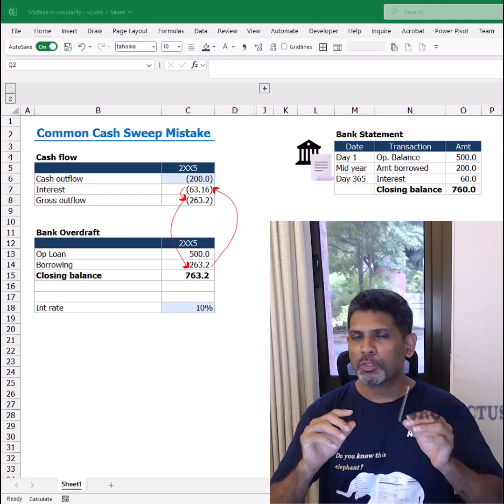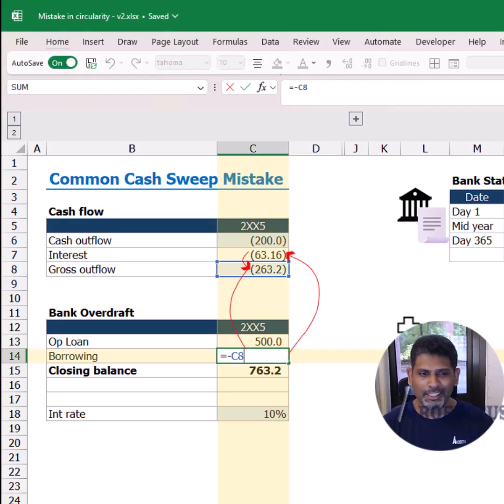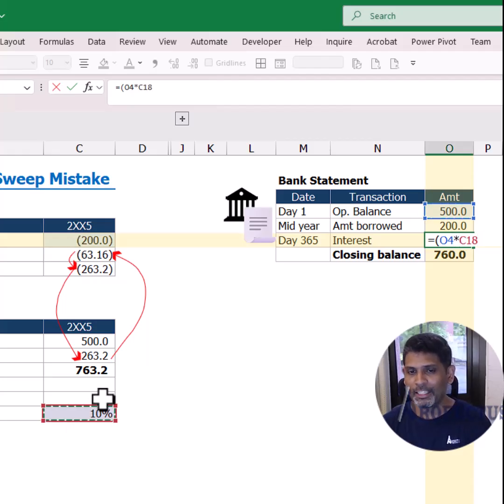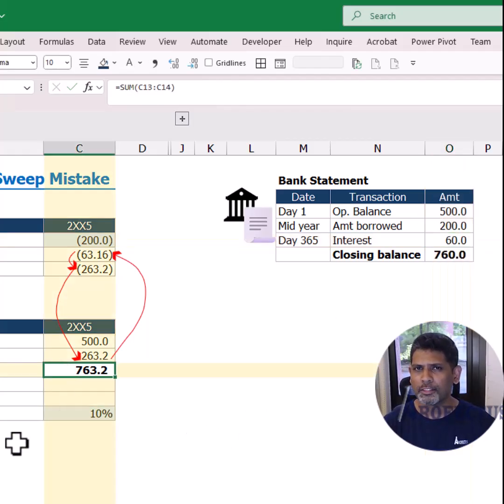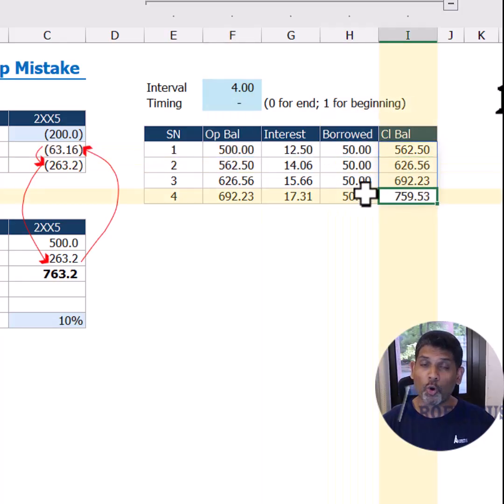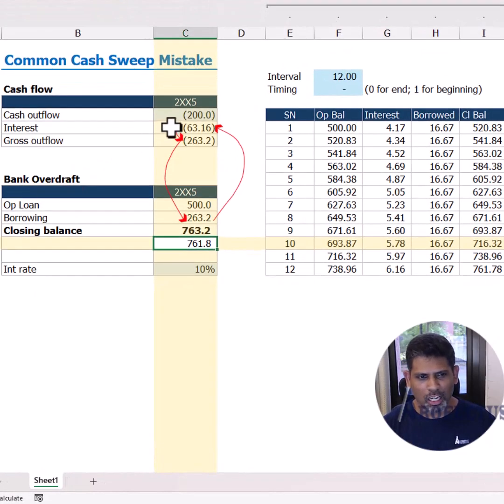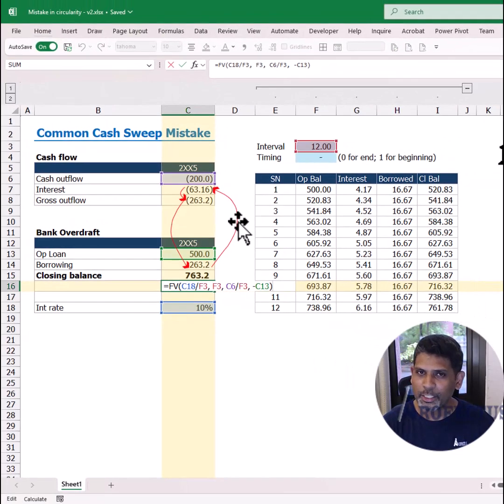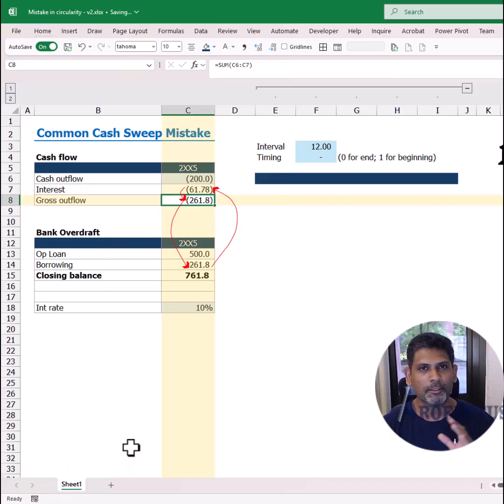Modeling revolver without circular reference | Easier and accurate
In this 5-minute video, you will learn how to accurately model revolver credit based on cash flow without creating unnecessary circularity.

You will also learn why circular reference, in this case, is likely to give incorrect answer, contrary to popular belief.